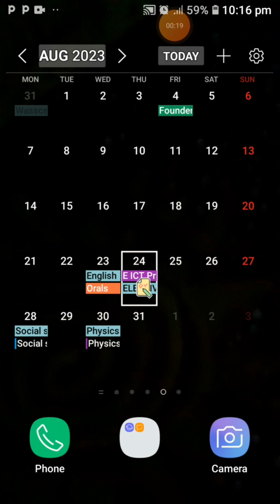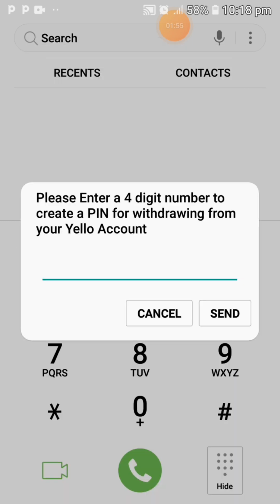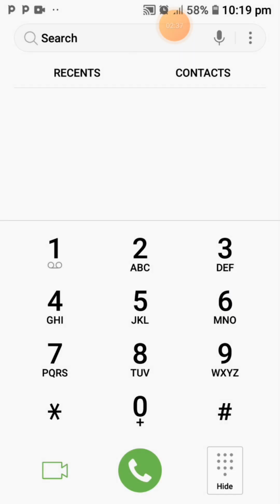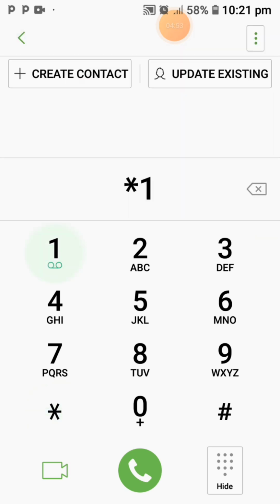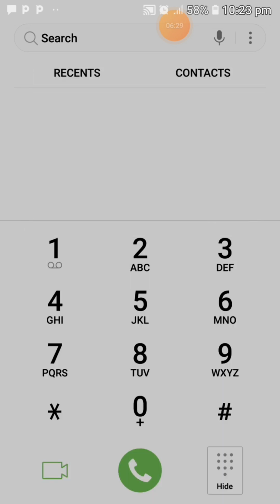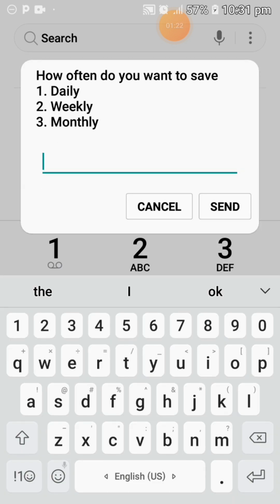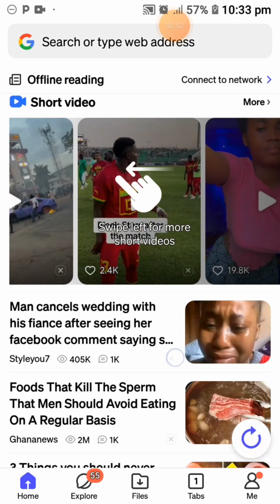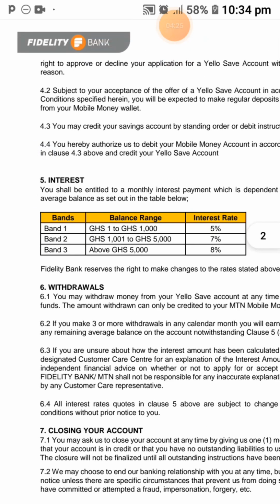HOW TO MAKE MONEY ON YOUR MOMO ACCOUNT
Yello Save is a high interest savings product that allows MTN Mobile Money customers to instantly open a savings account with Fidelity Bank.
To deposit money into your Yello Save account, simply transfer money from your Mobile Money Account to your Yello Save account. There is no charge for the transfer. An initial amount of Ghc 5 on your MTN mobile money account is required to setup a Yello Save account.
To set up a Yello Save account, dial *170# and then choose option 5.
A customer with a Yello Save account earns an interest of 12% per annum.
Note that the Yello Save account is different from saving up on your MTN mobile money account hence attracts different interest rates.